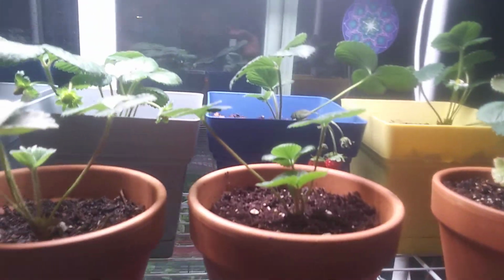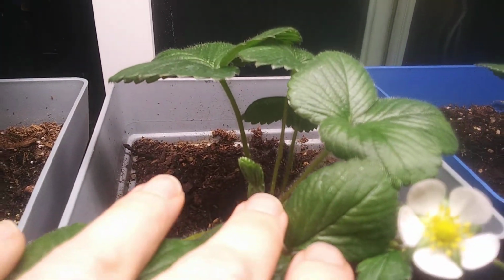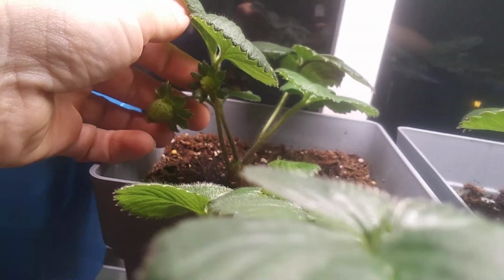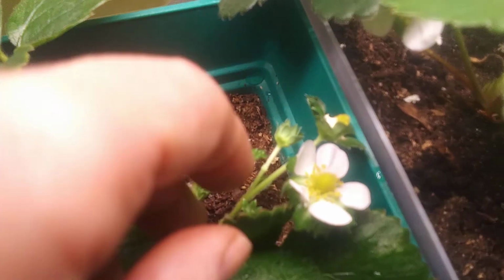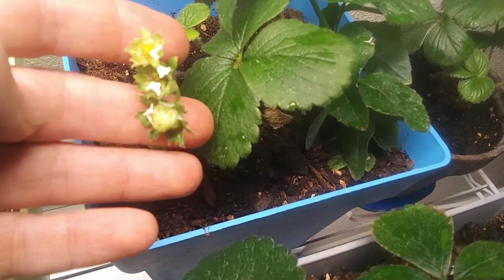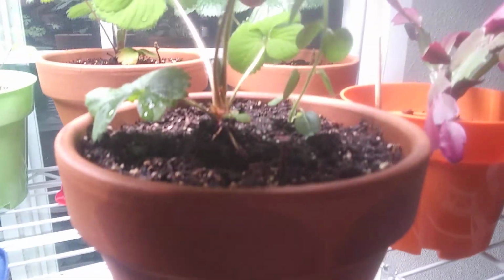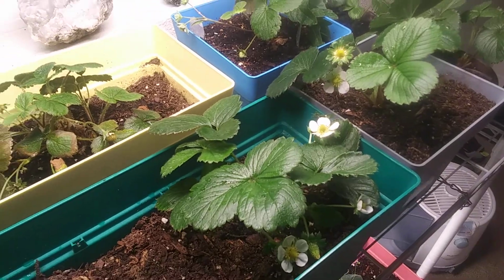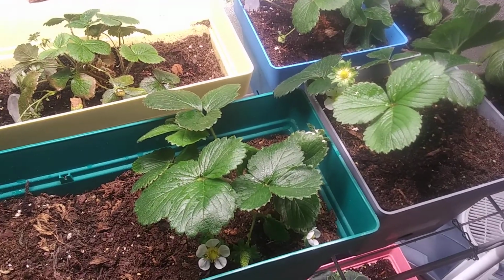Strawberry Update and Harvest Indoor Garden May 2022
Pretty cool growth and berries since I started in October 2021. I now have about 28 plants from about four or six I had started with! That is the good news, the not so good news is I had bought about that many originally last June as "roots" and many of them did not grow out in the soil below my apartment. Enjoy, love Chris